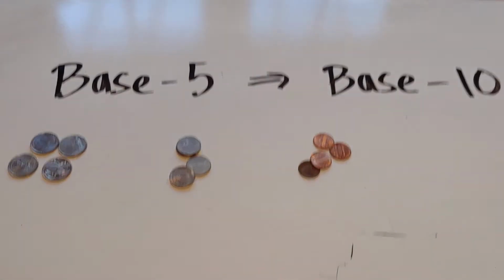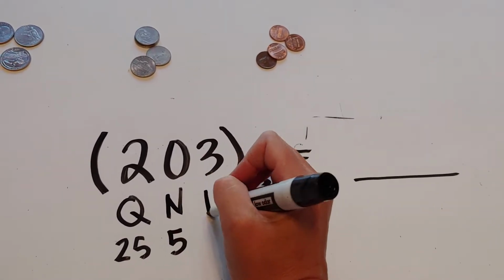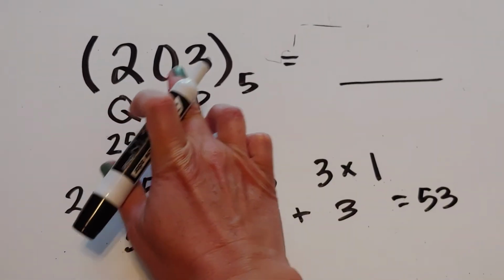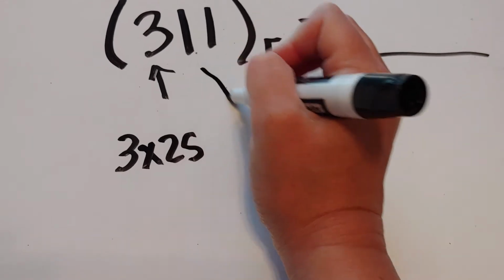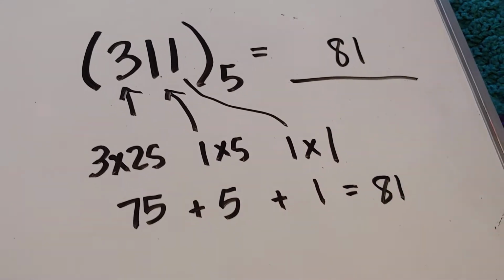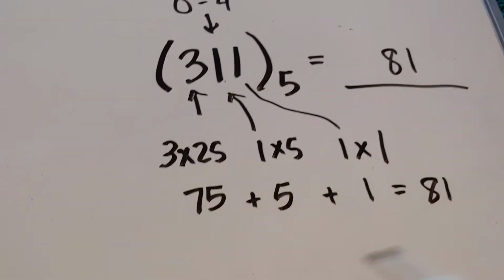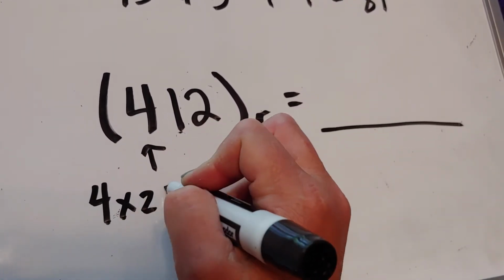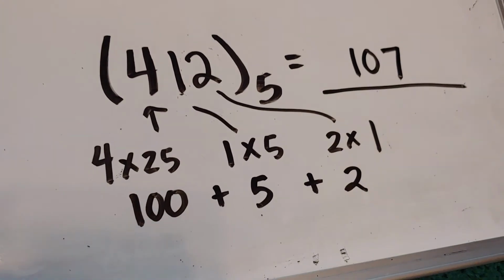Going from Base-5 to Base-10